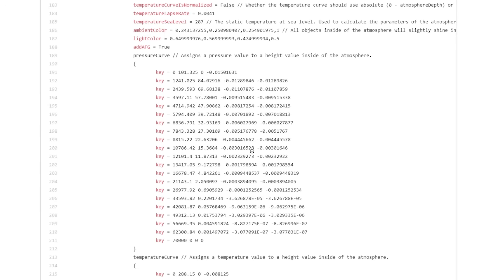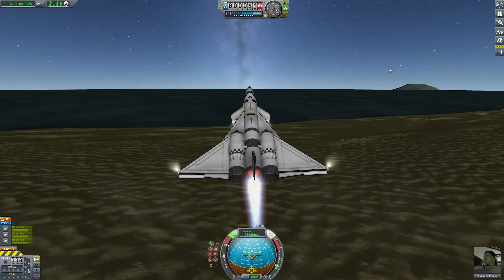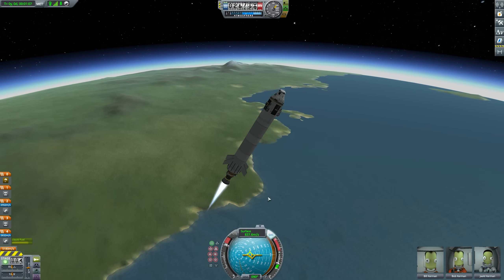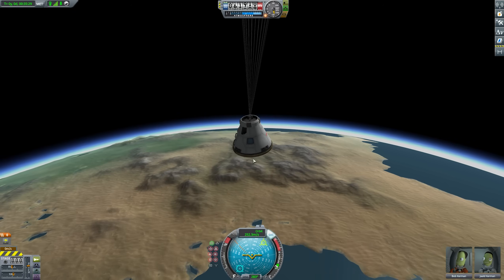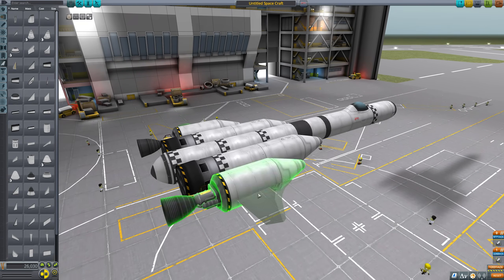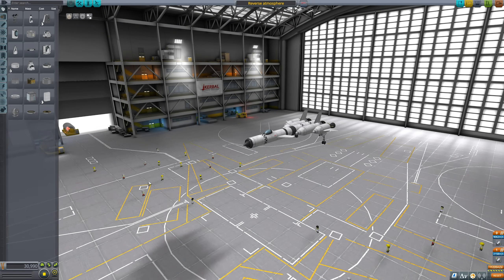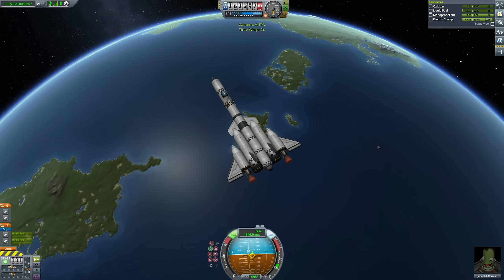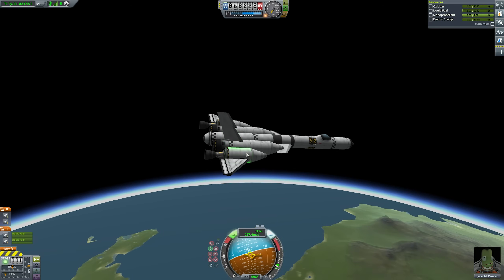Kerbal Space Program but the atmosphere is upside down...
Can I make it to orbit before burning up in the atmosphere?

This is another cursed KSP video in the style of Danny2462's series where he breaks KSP in every way possible.

In this video: The atmosphere gets thicker as you get higher up. I need to get to orbit without burning up in Kerbin's atmosphere.

It took a lot of time and effort to make the mod and the video so I'd appreciate you sharing this video and it supports me as a small creator as well :)